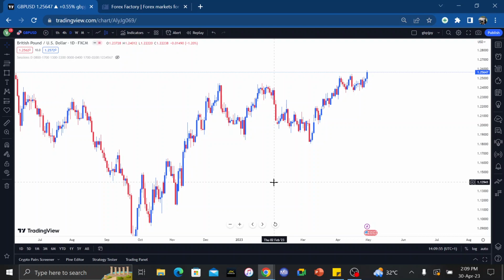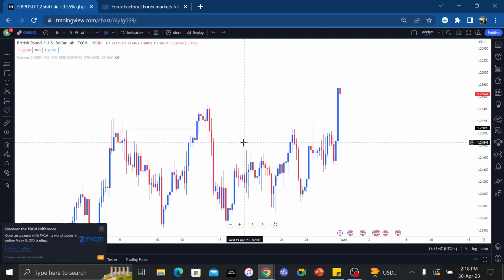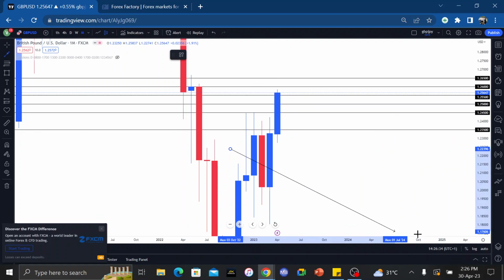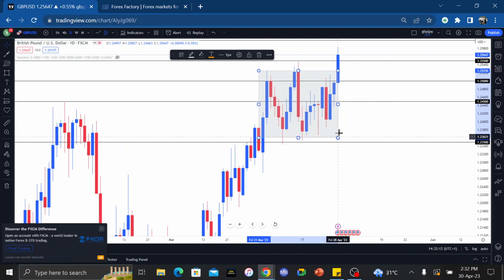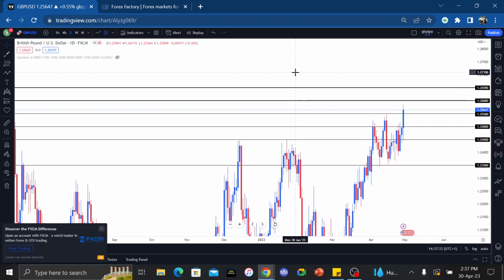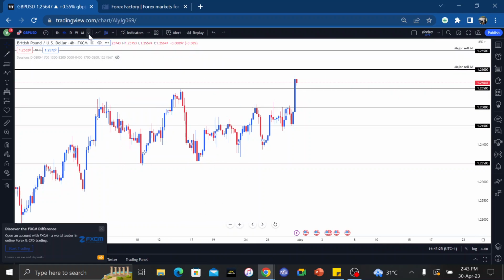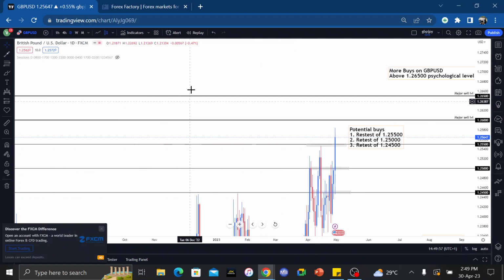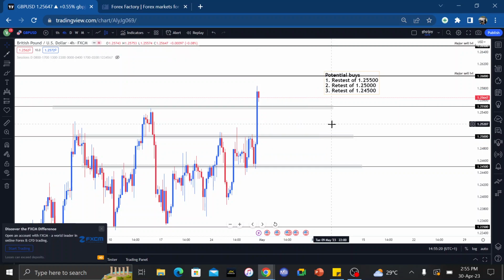GBPUSD FORECAST AND TRADE IDEAS FOR MAY 1ST - MAY 5TH 2023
GBPUSD FORECAST AND TRADE IDEAS FOR WEEK 18.

It is important to conduct your own research and analysis before making any trading decisions. Past performance is not indicative of future results, and there is no guarantee that the strategies or methods discussed in this video will be successful.